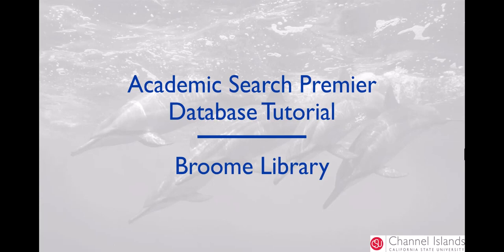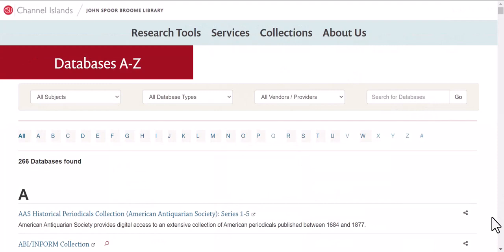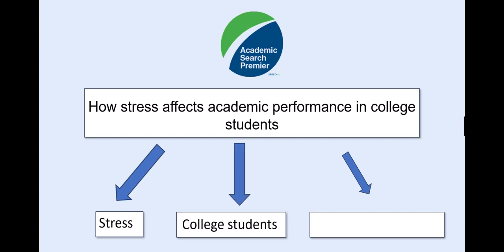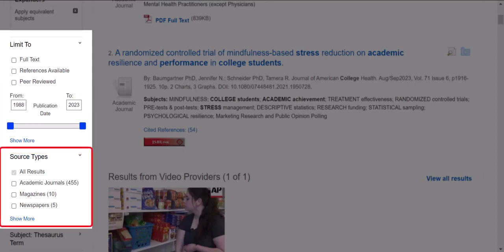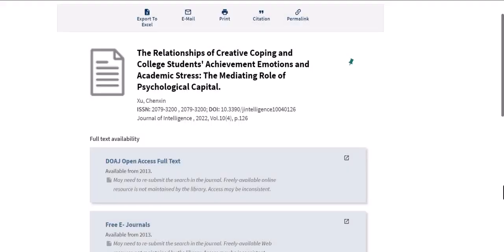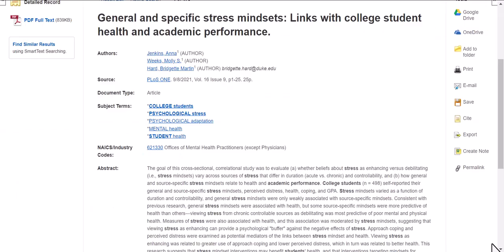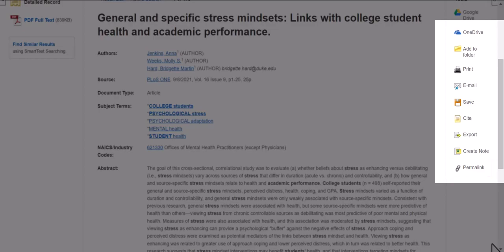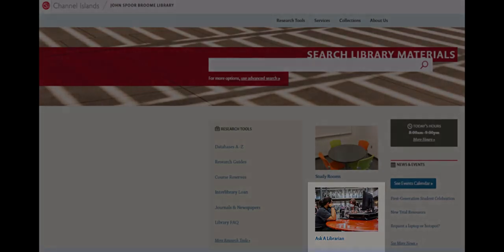Academic Search Premier: Brief Database Tutorial